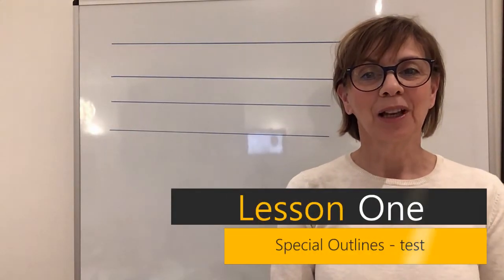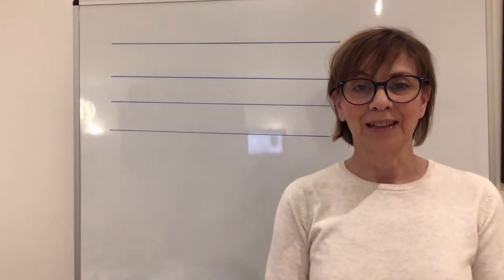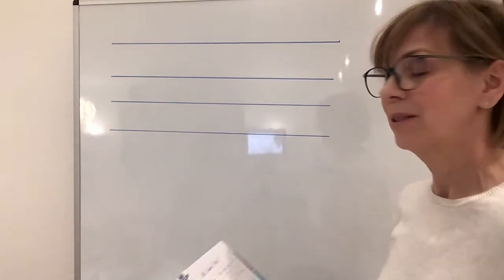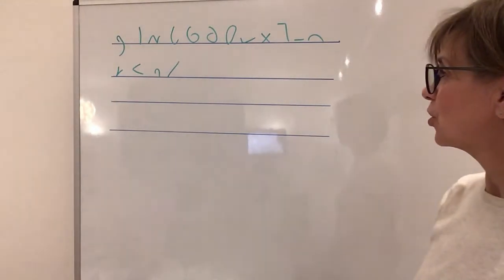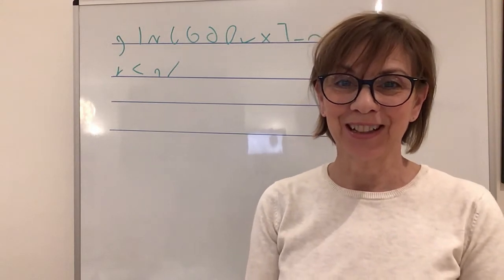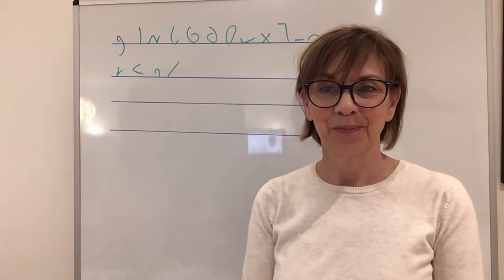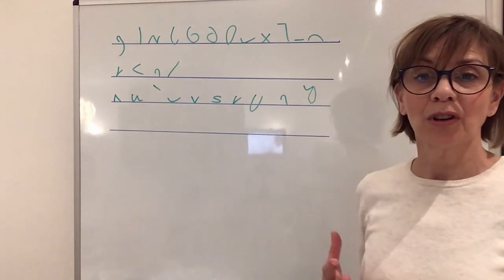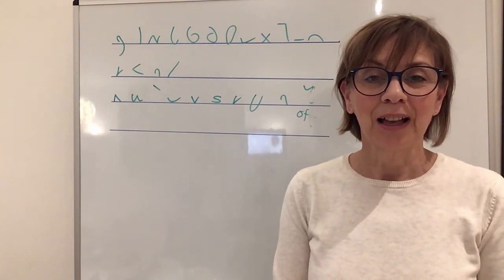Teeline Shorthand by Teeline Online: Special outlines test (L1)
Alison, our tutor gives you a little test on special outlines in Teeline shorthand

Our videos are a part of our Teeline Online lessons.  If you are interested in learning Teeline shorthand or refreshing your skills you can read more about us and our online course